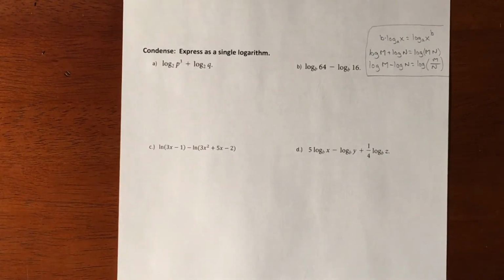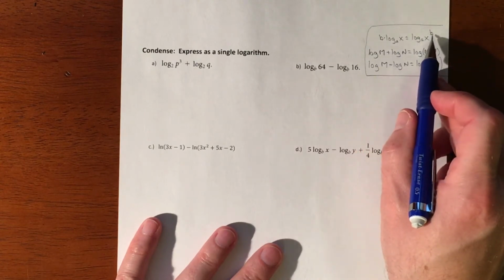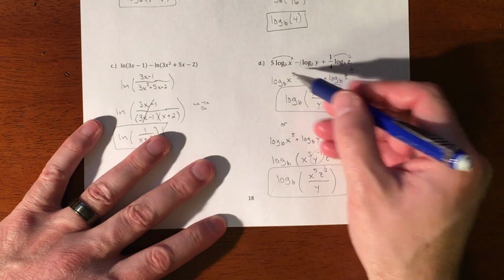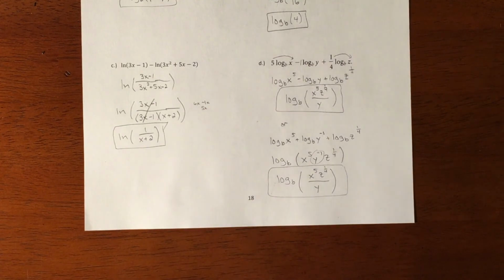Condensing Logs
Using properties of logs to condense.